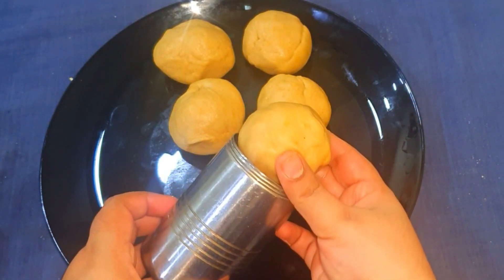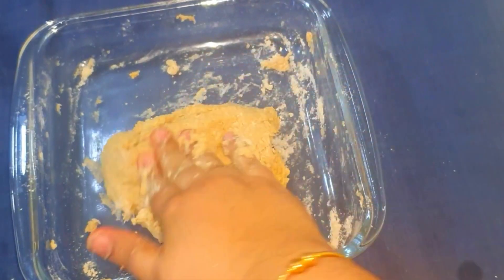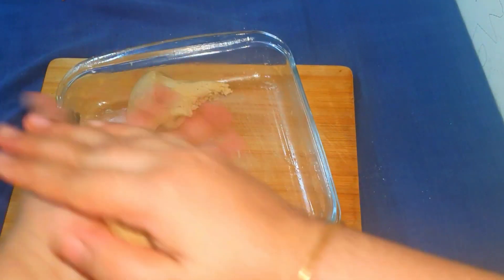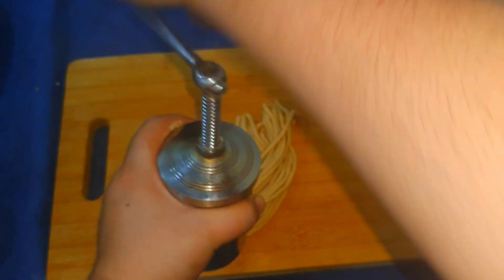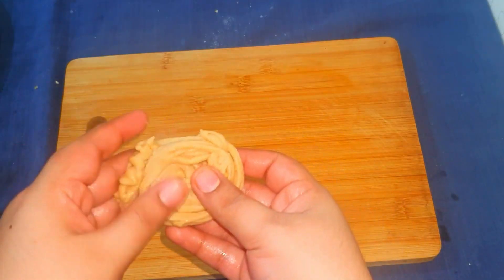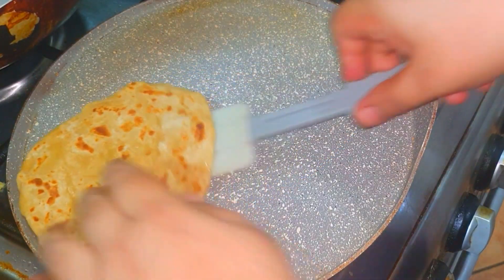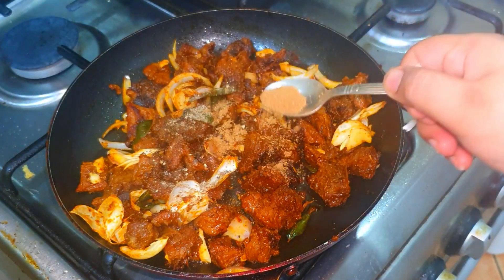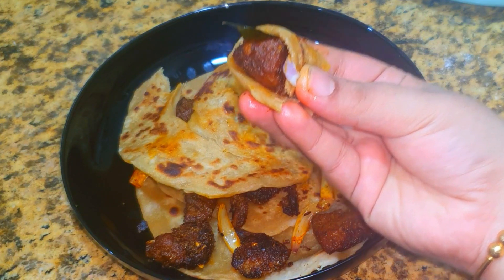ലോകം മുഴുവനും ആരാധകരുള്ള ഈ ഒരു ഐറ്റം ഇനി എന്തെളുപ്പം.